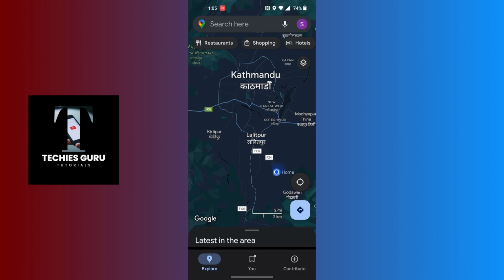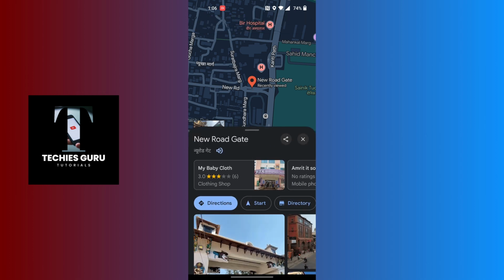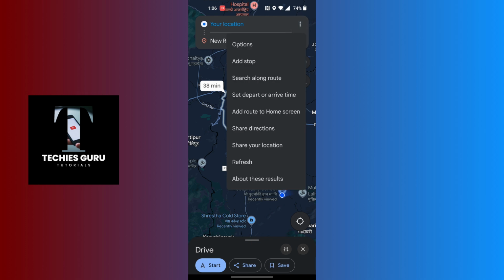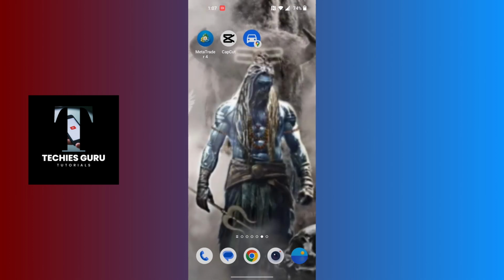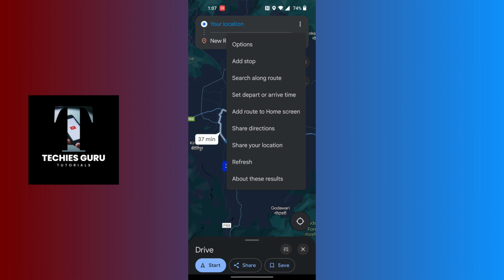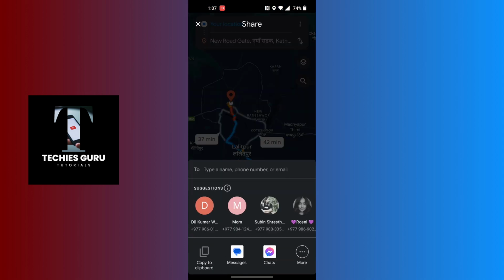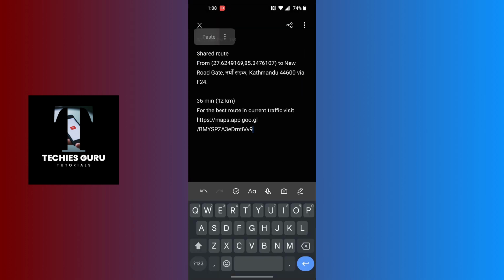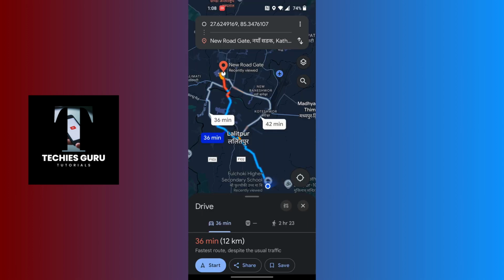How to Save a Journey on Google Maps on Phone 2024?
🗺️ How to Save a Journey on Google Maps on Phone 2024? | TechiesGuruTutorial

Looking to save a journey or trip on Google Maps? 📍 In this quick tutorial, we'll walk you through the simple steps to save your favorite trips on Google Maps for both Android and iPhone in 2024. Whether you want to bookmark your daily commute or plan an upcoming road trip, we’ve got you covered!